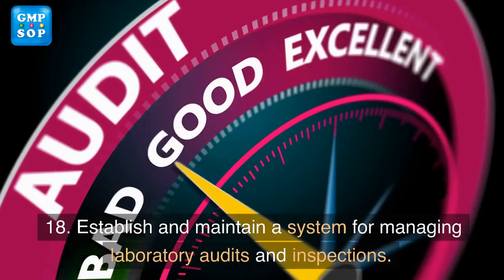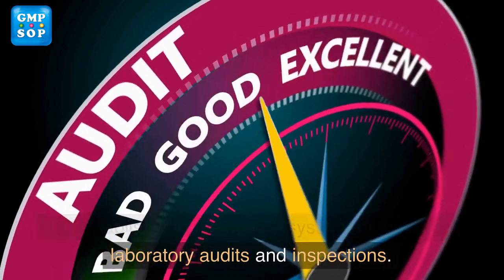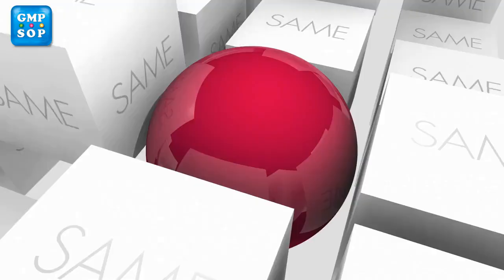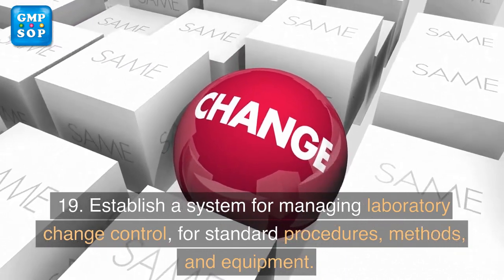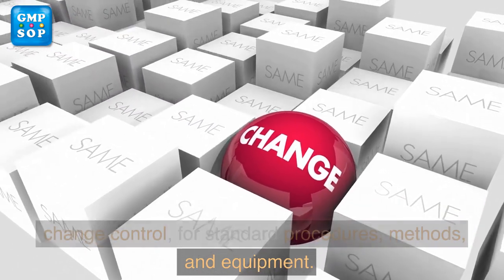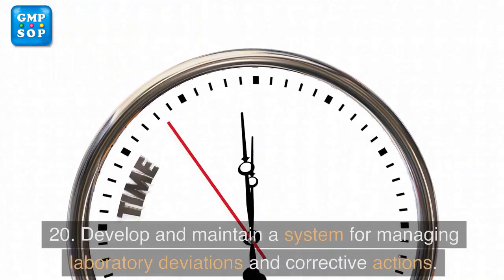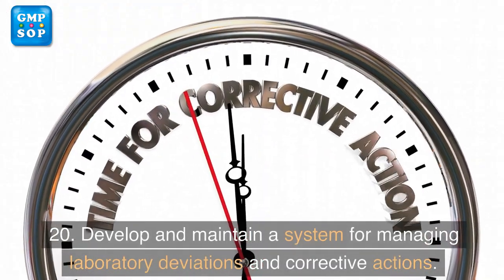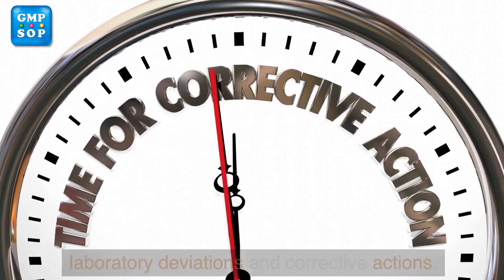20 must use GMP documentation rules for pharmaceutical laboratory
Imagine you're an employee of a pharmaceutical laboratory responsible for making sure your company's products are safe, pure, effective, and reliable. How do you do it?

To confirm your test results are trustworthy and unbiased, you would turn to well-designed policies, procedures, guidelines, methods, protocols, and all types of records.

There are policies that set the overarching rules, procedures that outline specific steps to follow, guidelines that provide best practices, and manuals that cover everything in between.

There are also forms, logs, and registers to keep track of all the little details, as well as product specifications, analytical methods, manufacturing formulae, calculation of raw data, and more.

The significance of well-designed GMP documentation is immense. Sometimes these are labeled as the “hidden factory”.

In this video, we'll explore GMP documentation rules in pharmaceutical laboratories, why it's important, and how they can be implemented in the pharmaceutical industry.

If you have any questions, or feedback and would like to learn more about GMP, please visit our